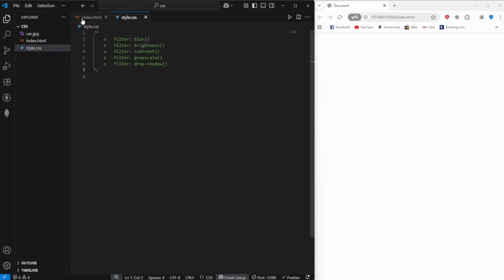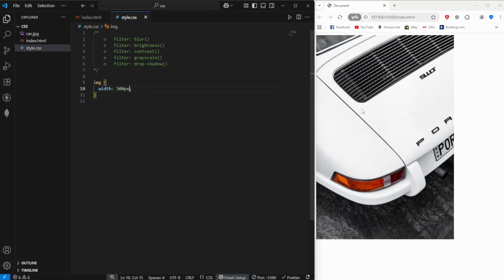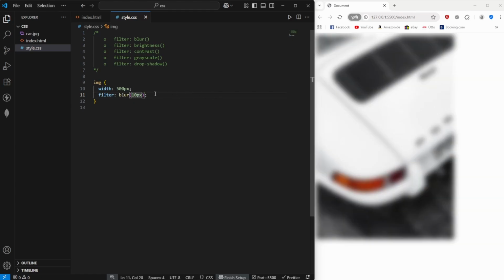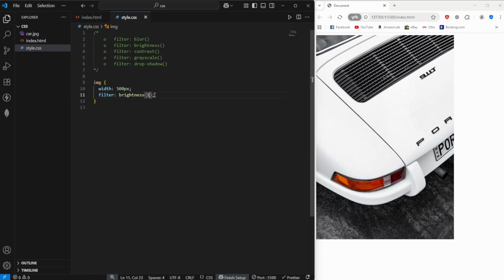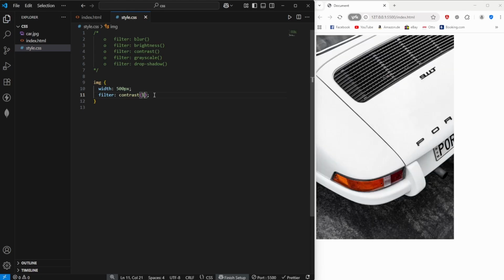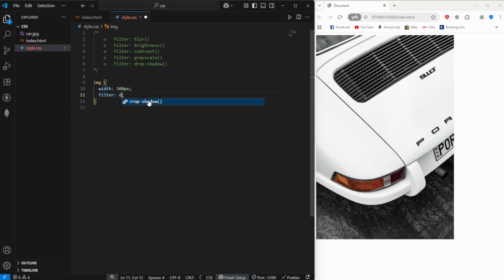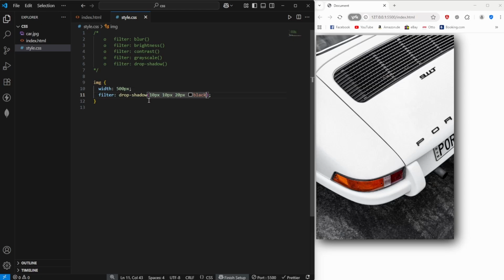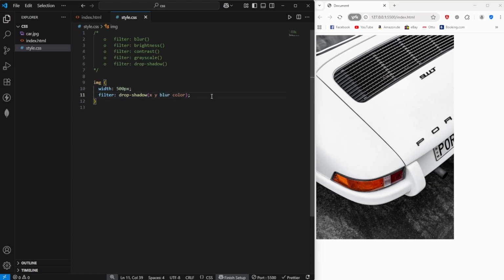Filters in CSS Explained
Discover how CSS filters let you apply effects like blur, brightness, contrast, or grayscale to images and elements. They are a simple way to enhance visuals and create stylish, modern designs.